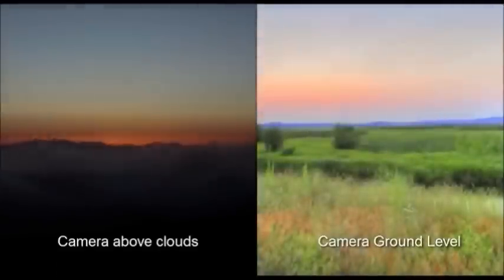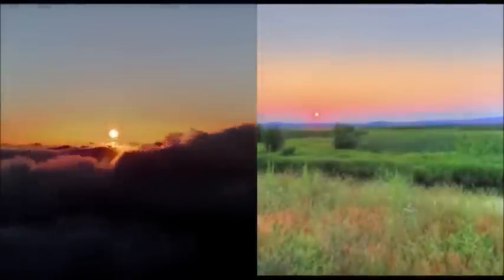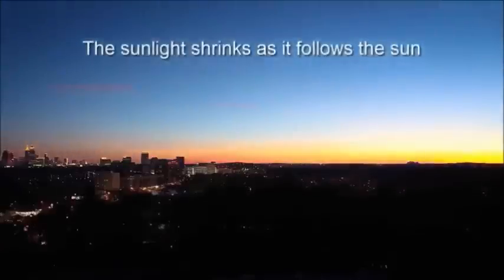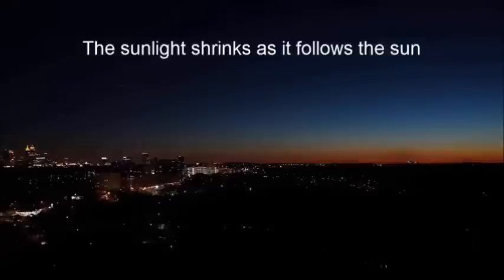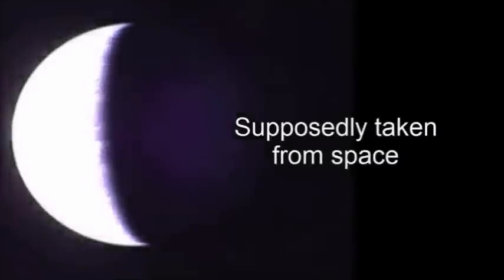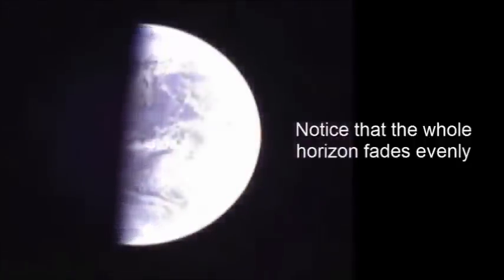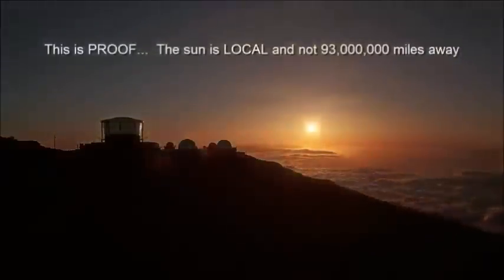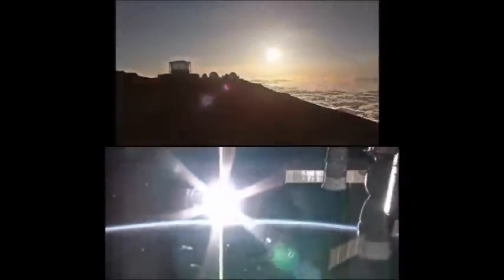Proximité du Soleil prouvée par vidéos en accéléré et perspective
Le Soleil ne peut pas se trouver à 150 millions de km de la Terre pour tout plein de bonnes raisons dont certaines sont exposées dans cette extrait d'une vidéo de p-brane.

!!ALL CREDITS TO p-brane, NOT ME!!